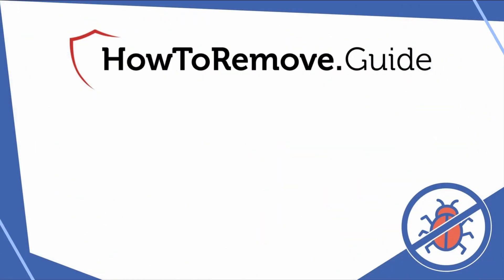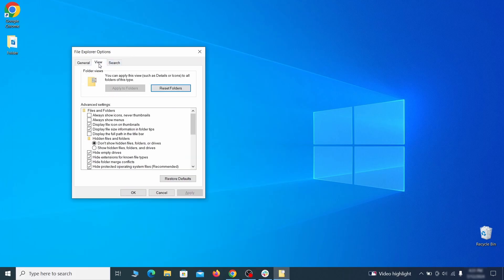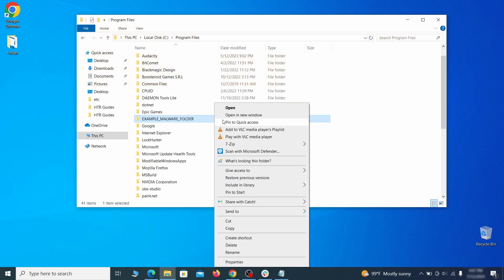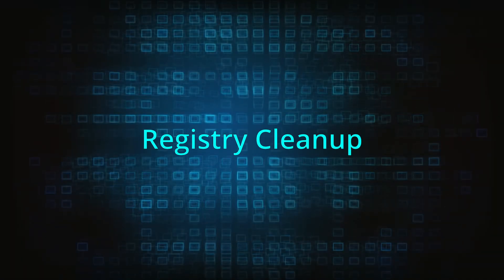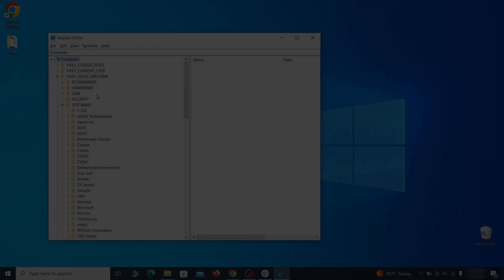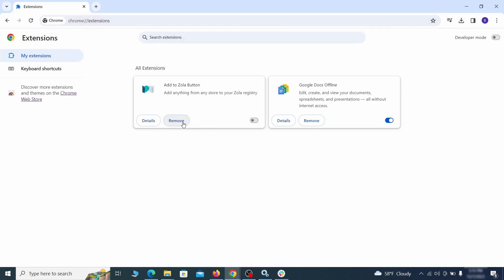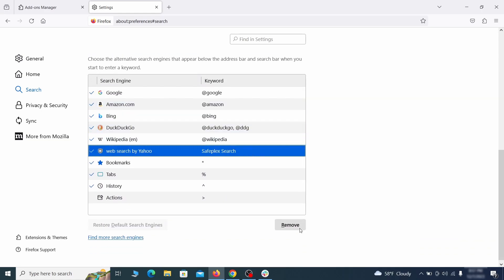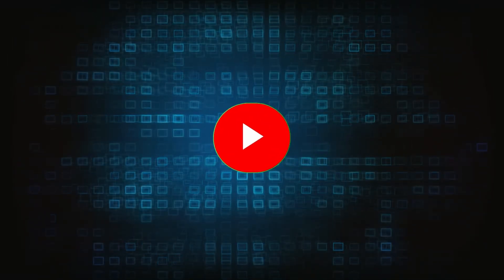Comisopoa.co.in Virus Removal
This video will show you how to remove Comisopoa.co.in virus from your computer. If you still need help we have a detailed guide with all the steps in the following

00:00 Intro
SECTION 1: Delete Processes and Files
01:00 1. Remove Suspicious Apps
01:33 2. Reveal Hidden Files and Folders
01:50 3. Removing Suspicious Tasks in the Task Scheduler
02:36 3. Task Manager and File Deletion
03:13 4. How to Delete Persistent Files
SECTION 2: Policies Cleanup
04:27 1. Policy Editor
05:08 2. Registry
07:12 3. Chrome Policy Remover: Free Automatic Tool
SECTION 3: Browsers Cleanup
08:15  Chrome
09:37  Firefox
10:39  Edge